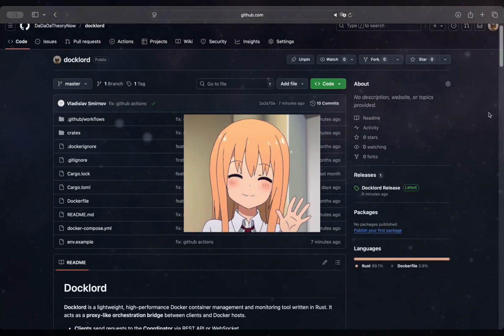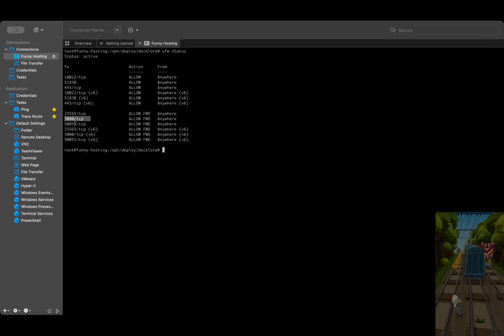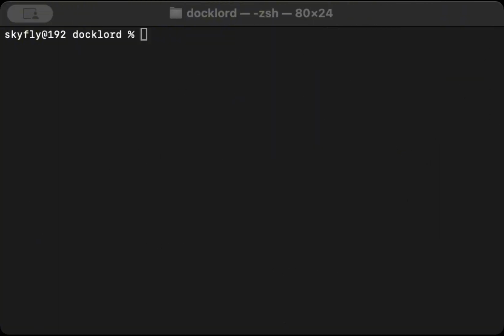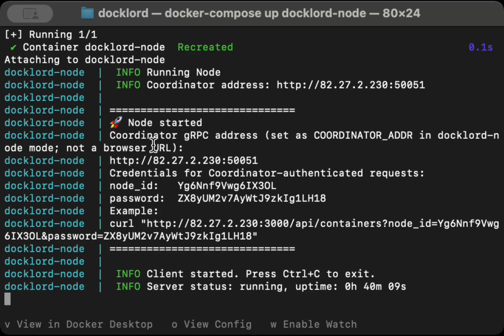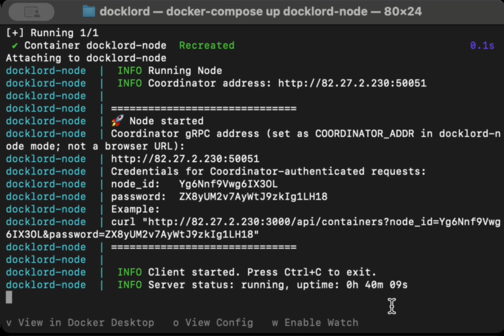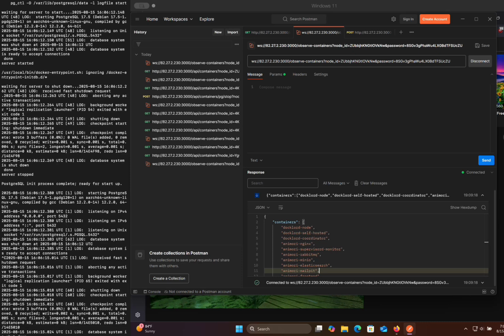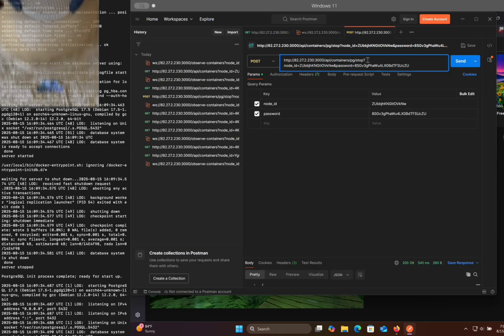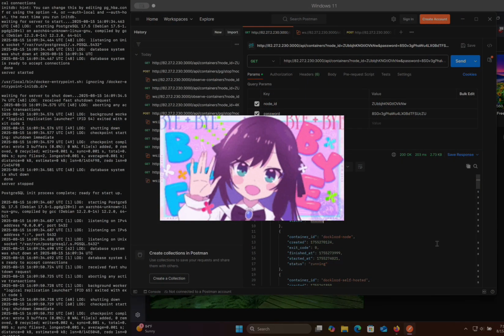Docklord Overview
Docklord is a lightweight, high-performance container management and monitoring tool written in Rust. Designed for distributed environments, it provides real-time insights and seamless control over your Docker containers.